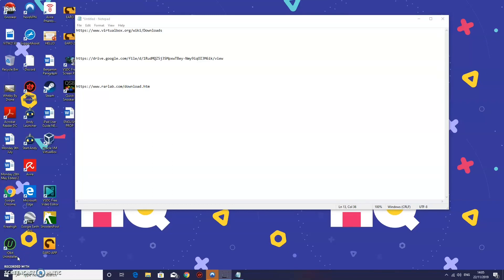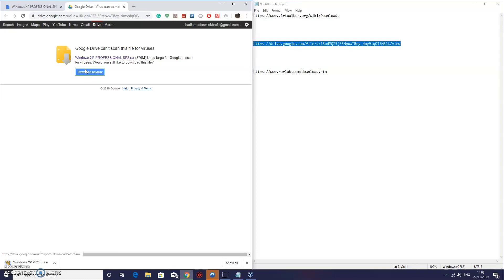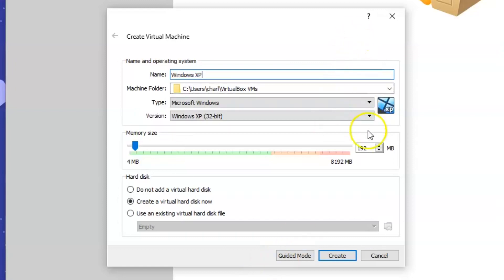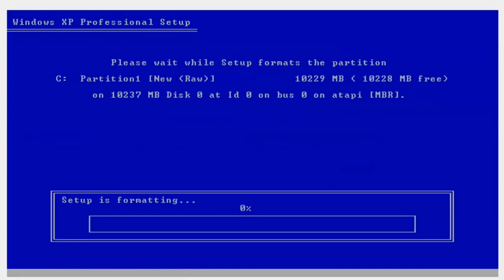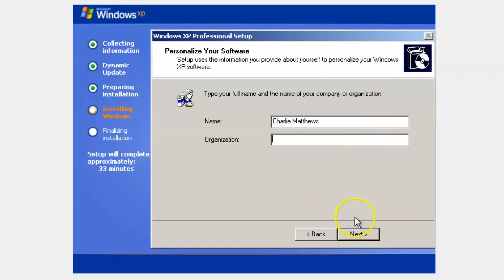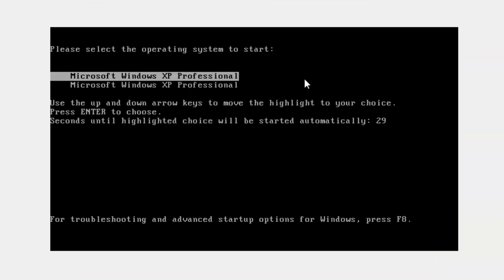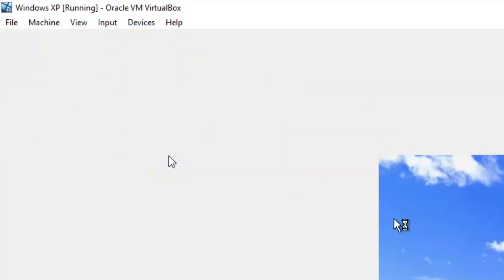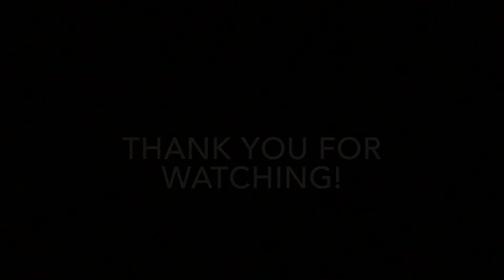How To Get Windows XP On Windows 10 For FREE! (2019)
Hey guys,
Thanks for checking out my video today.
In this video I explain how you can get Windows XP on your Windows 10 computer using Oracle Virtual Box. This is a working 2019 method as of 22 October 2019.

If you have any questions please leave them in the comments section below and if you found this video helpful or enjoyed it in any way please leave a like and SUBSCRIBE to my channel! 😁👍.